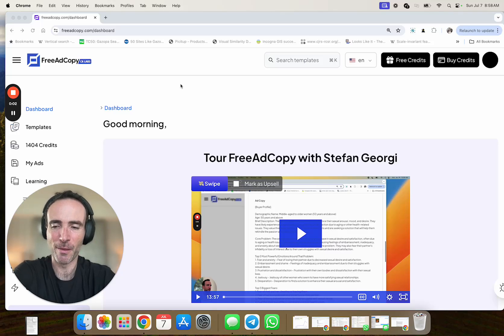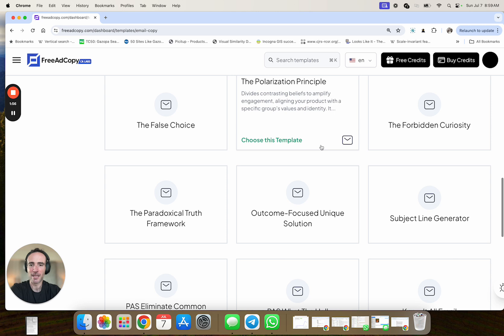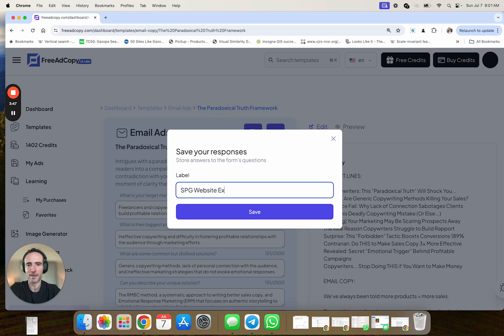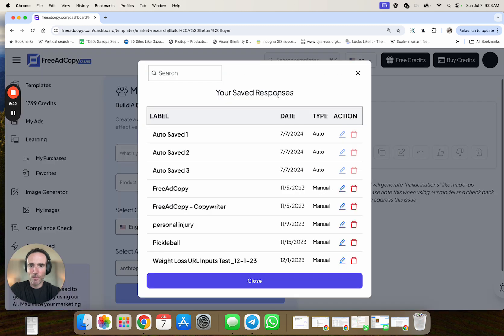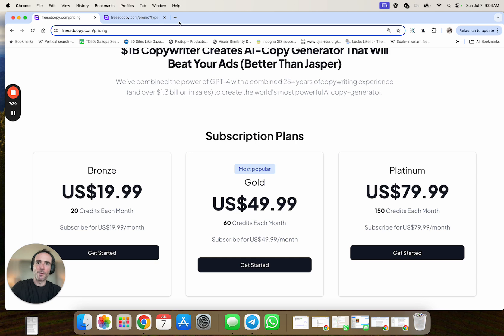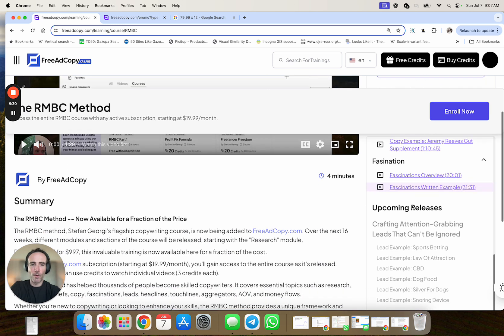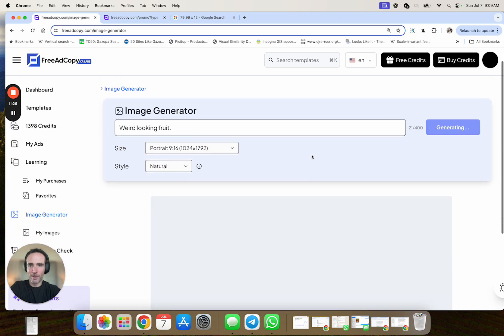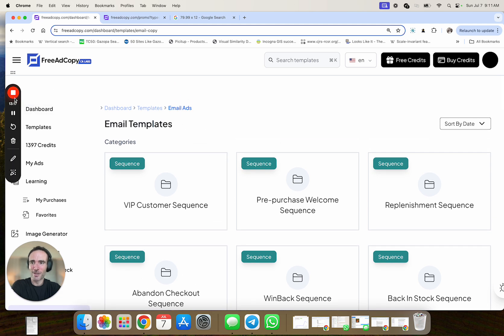Massive Updates to FreeAdCopy (Claude 3.5 Sonnet, GPT4o, and Unlimited Credits!)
On Friday, July 5th we launched a massive update to FreeAdCopy.com (FAC) If you're not familiar with the platform, I just shot this video and it'll be going in the dashboard of our members area, so you should give it a watch. Big updates include the ability to toggle between Claude 3.5, GPT4o, and classic GPT4. I've also been dropping my courses on FAC, and we just launched an option to get unlimited credits for 12 months with one single payment of $97.

I'm really excited about all of this - the platform is becoming so dope, and the unlimited credits plan is a crazy value. Even better though, it's free to sign up for FAC and you get 10 credits when you do, which renew every month. You can also get more credits by referring people to the platform. All of which is to say that even if you don't want to buy a plan - this tool is still crazy valuable.

P.S. If you want to grab that annual plan where it's a single payment of $97 for unlimited credits for 12 months, just go here: